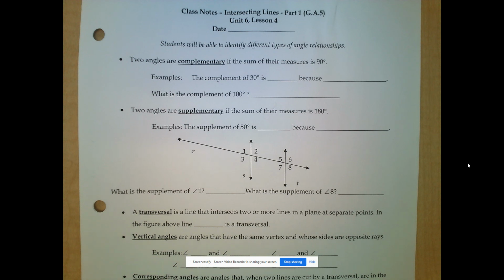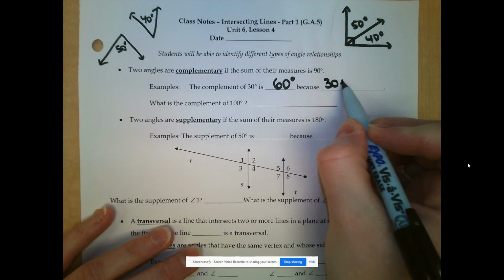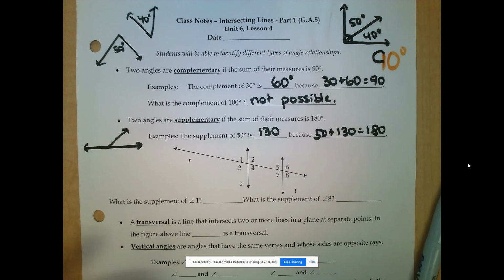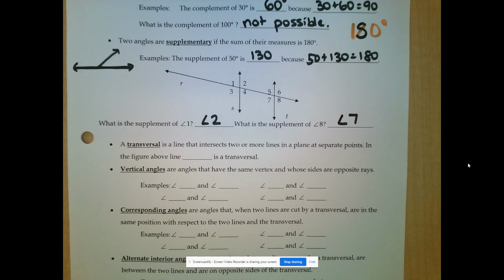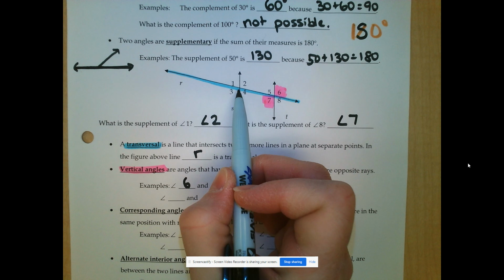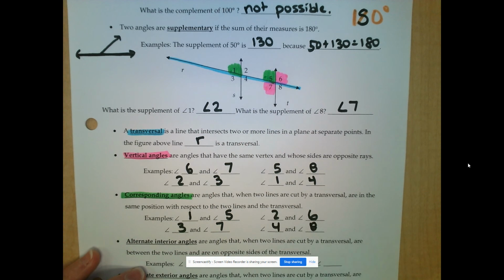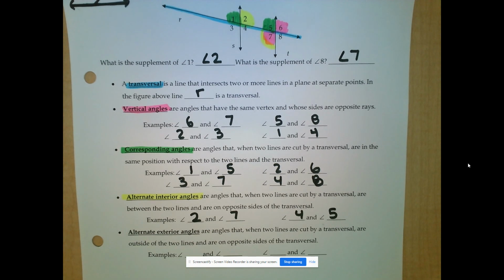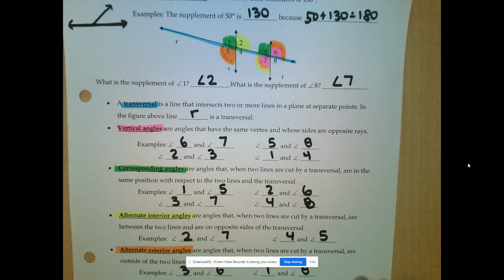6.4 - MSM3 - Intersecting Lines Part 1